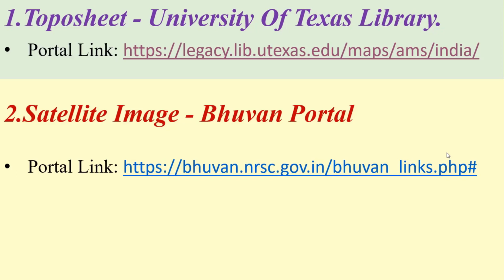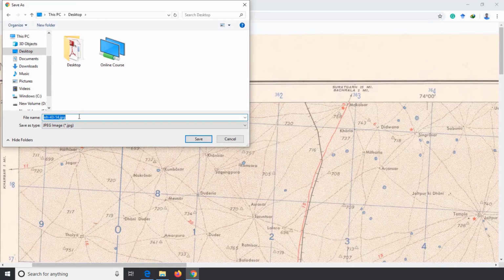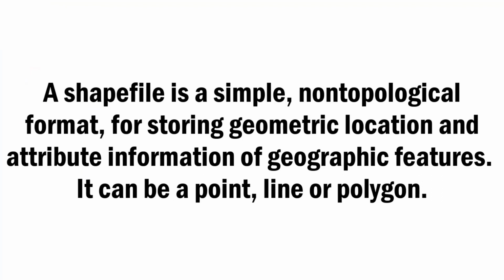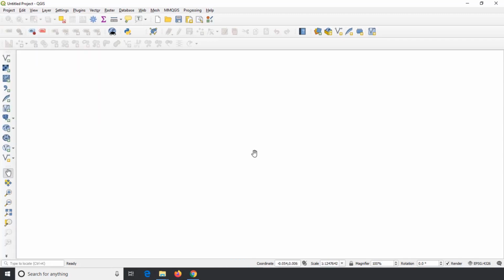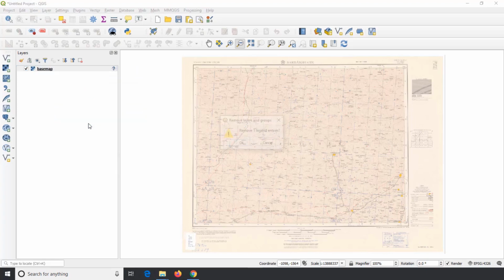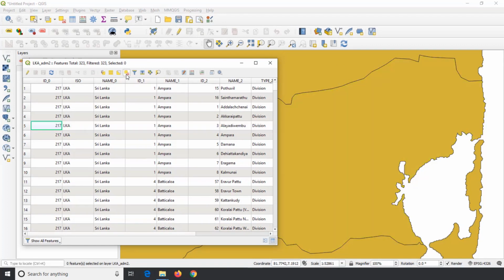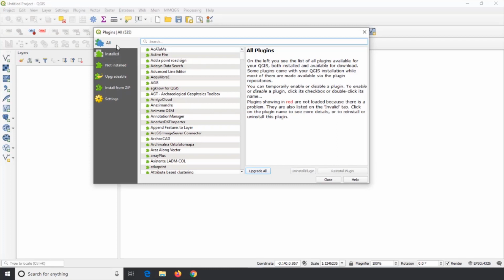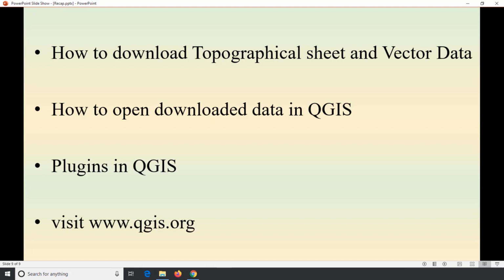August 21, 2020